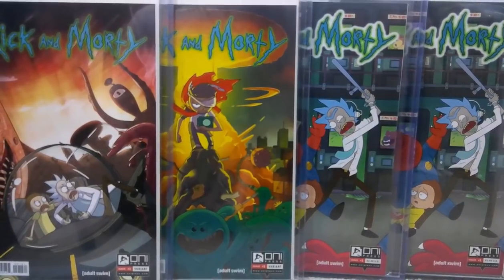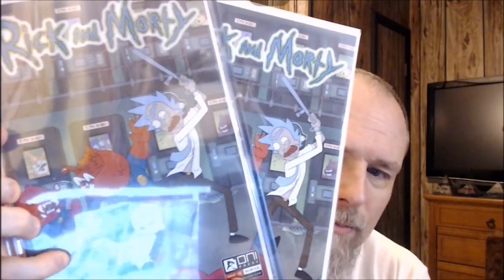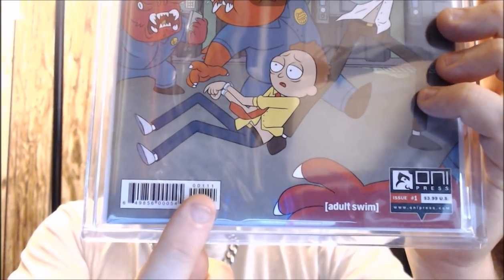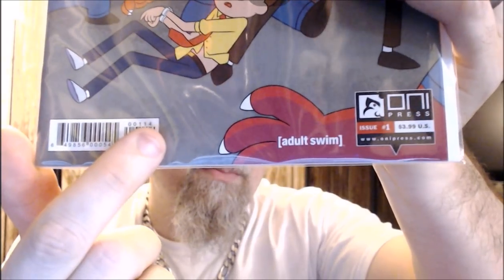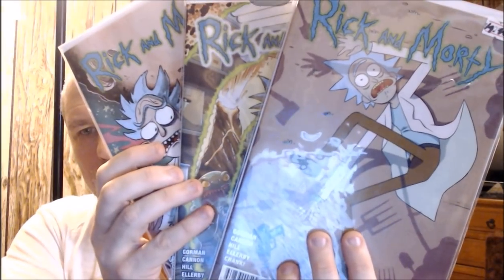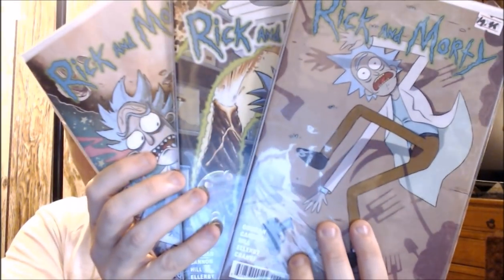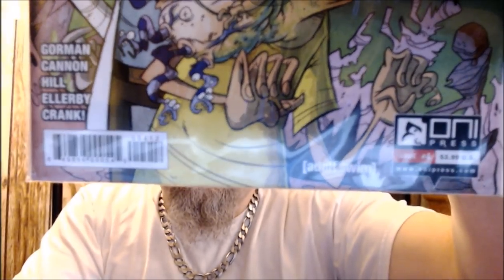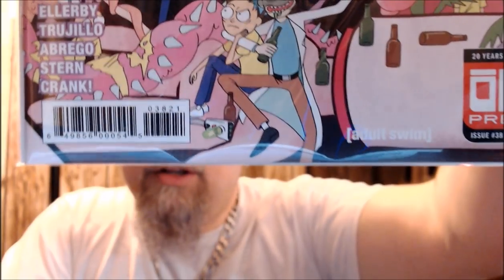Barcode secrets revealed. Use it to see if your comic is a 1st print or variant.